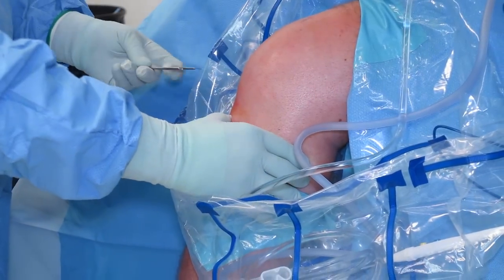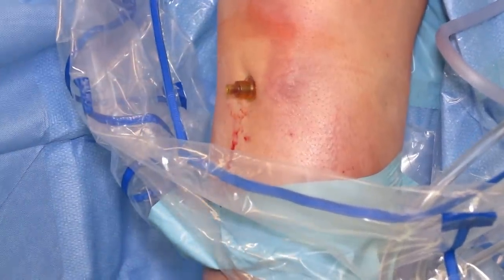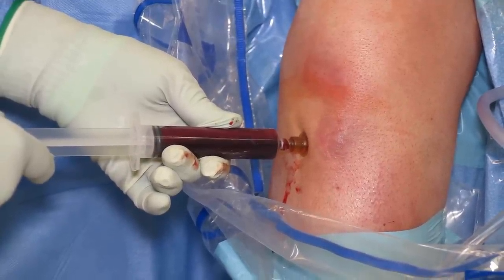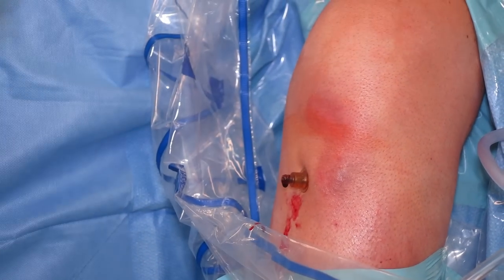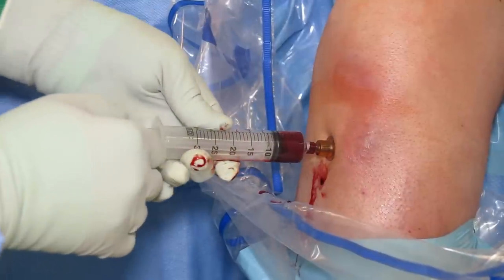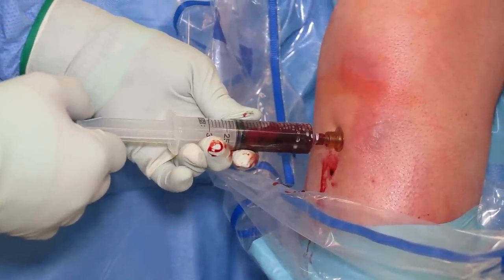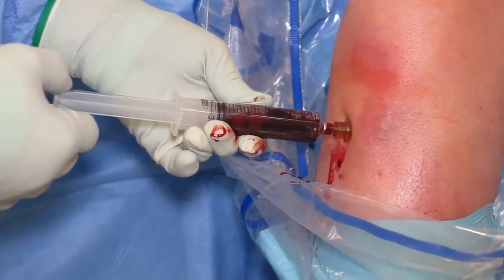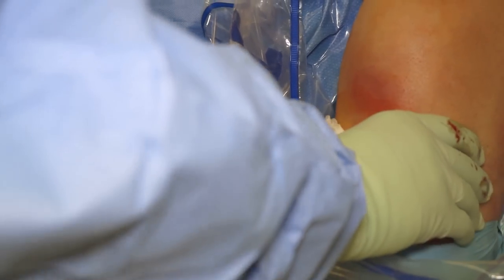Bio Mac /Mckenna Orthopedics / Biologic Therapies (Tibia Draw)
Bio Mac Tibia Draw technique.
Bone Marrow Aspiration with new Bio Mac 45.